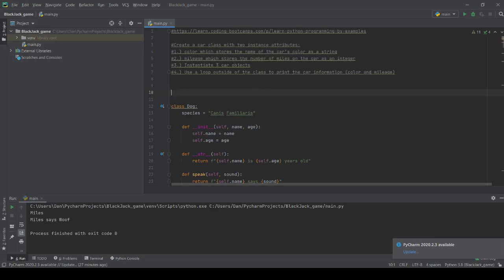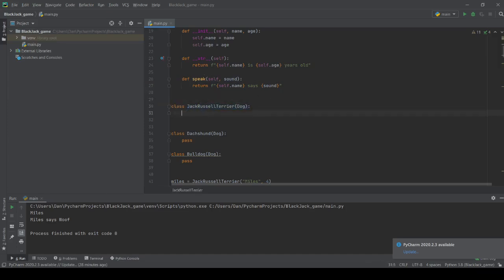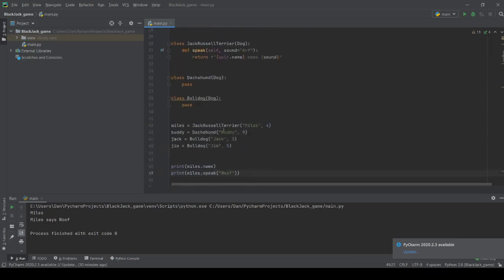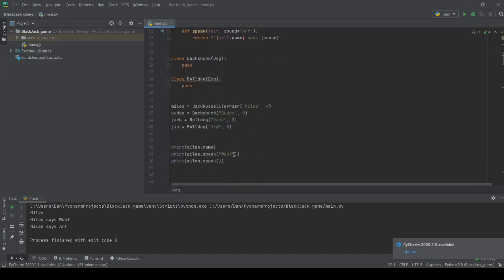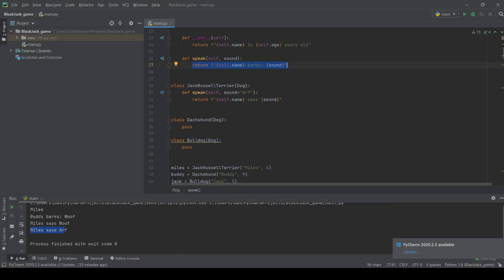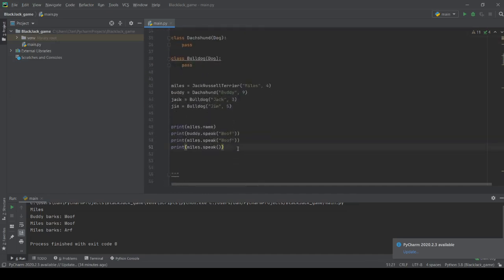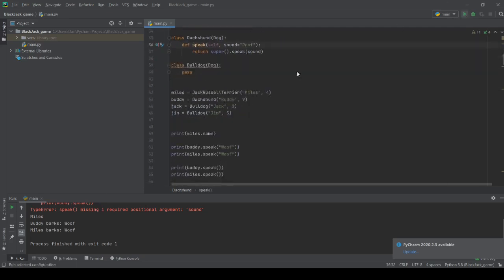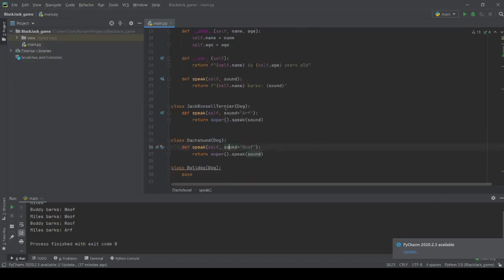Intro to Python OOP Course: Session 7- Extend the Functionality of a Parent Class